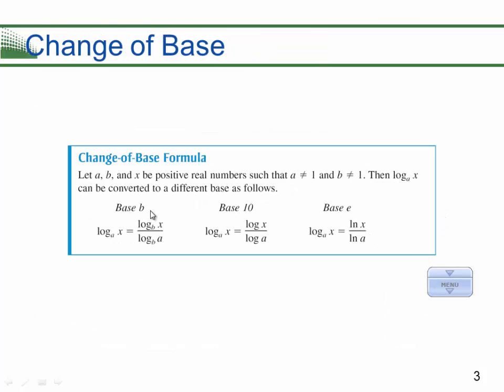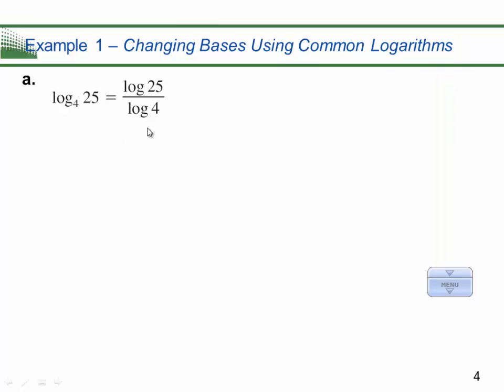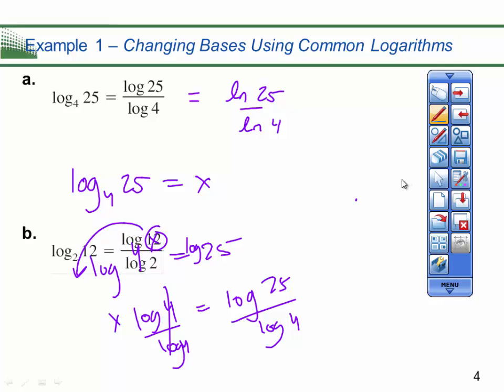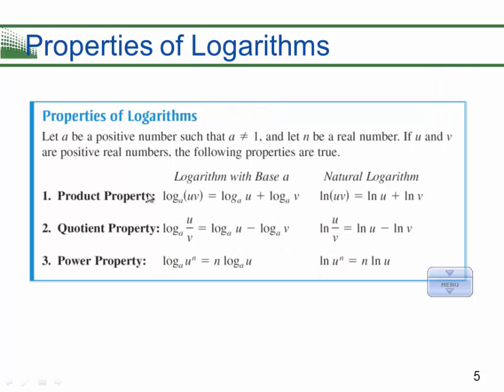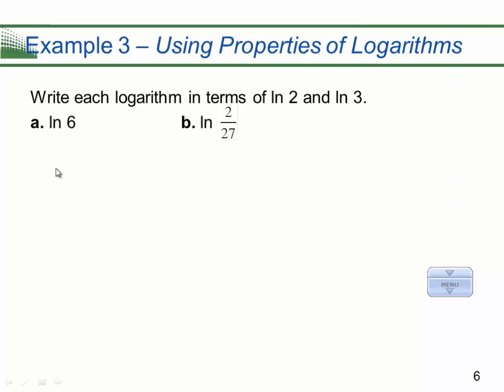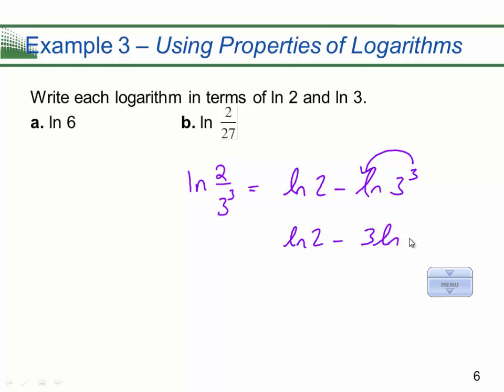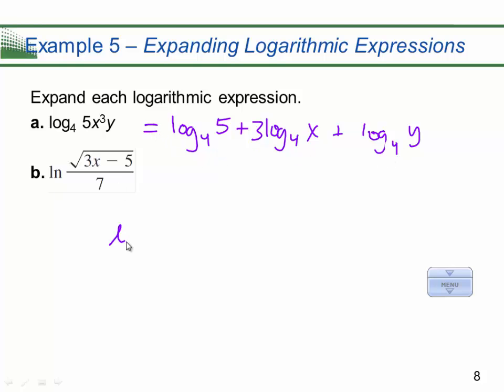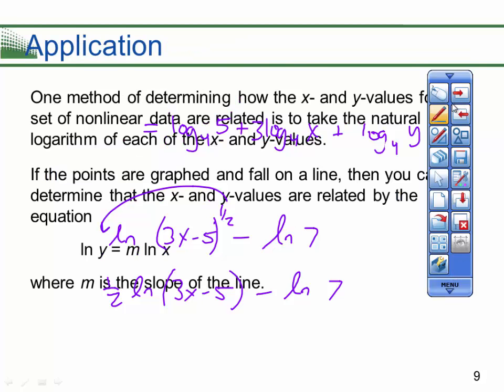Col. Alg. 5.3 Notes